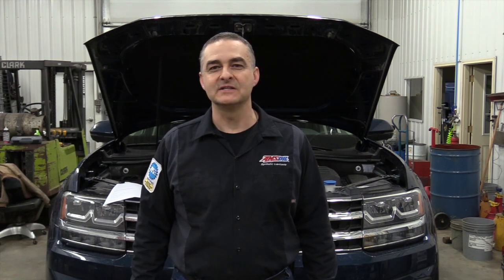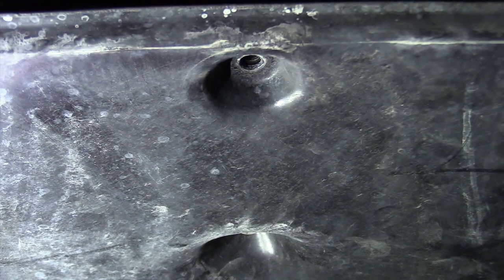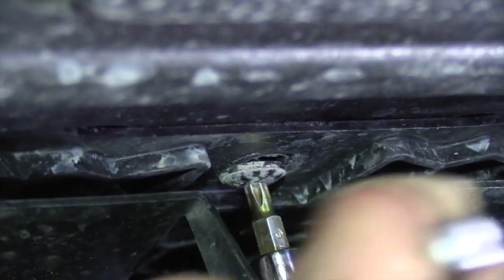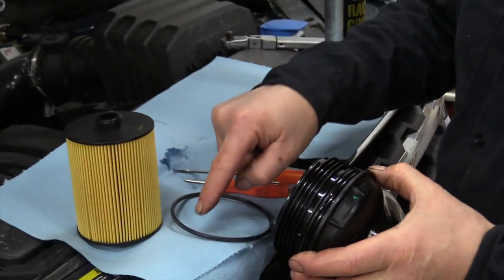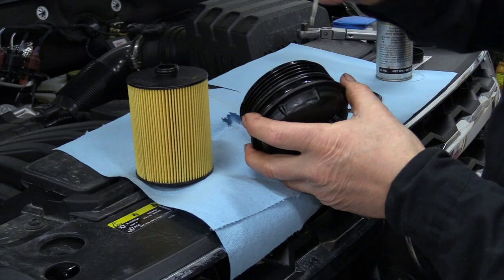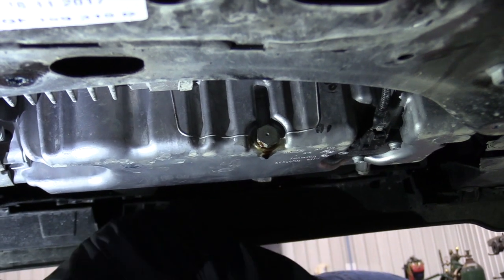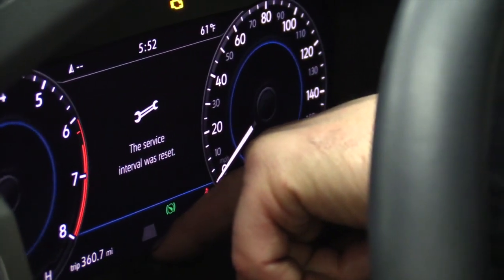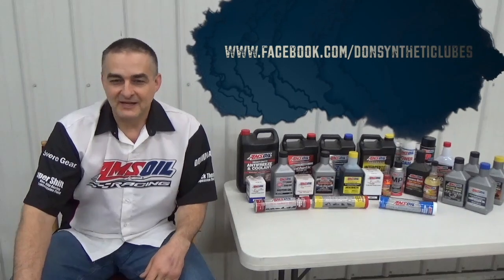2018 Volkswagen Atlas Engine Oil Change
Procedure to change engine oil and filter on VW Atlas with 3.6L V6.
The plastic push pin that holds on the bottom engine cover is VW Part #  N-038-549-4.